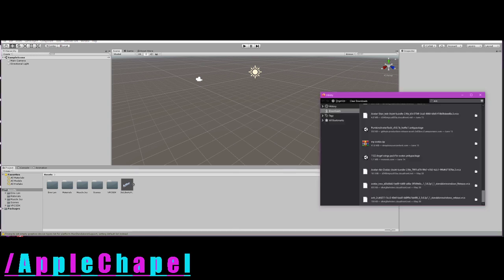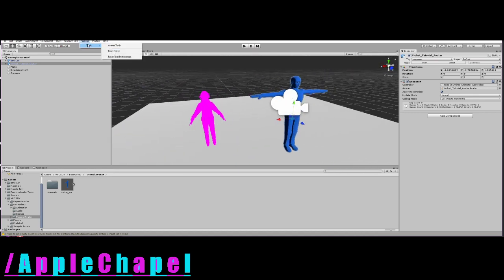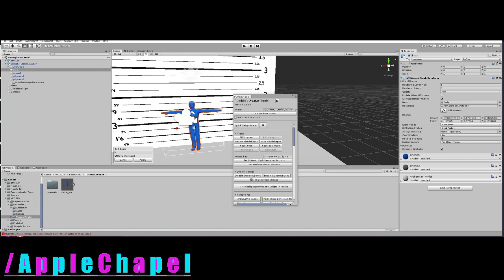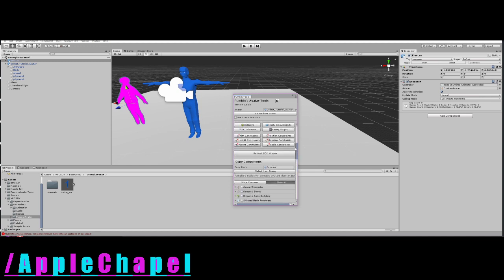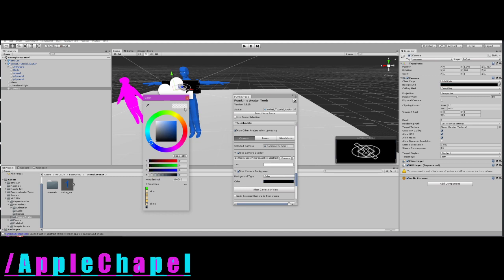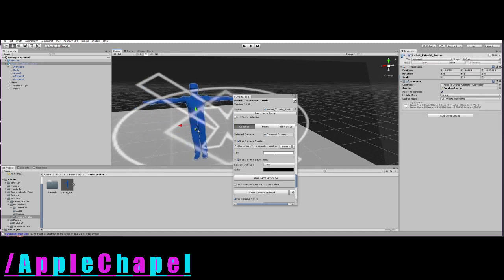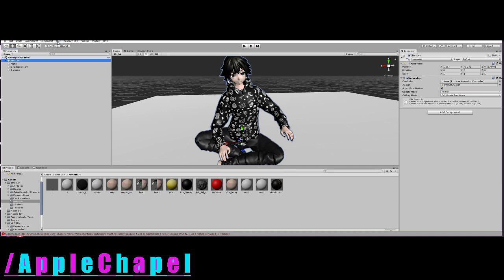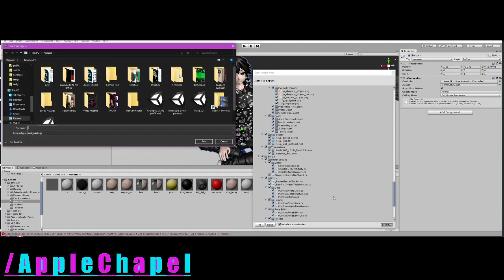VRChat Pumpkin tools, and exporting unity packages for avatars.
Description in title.